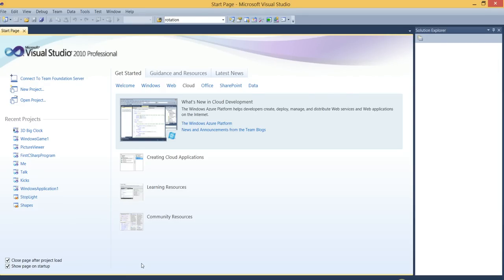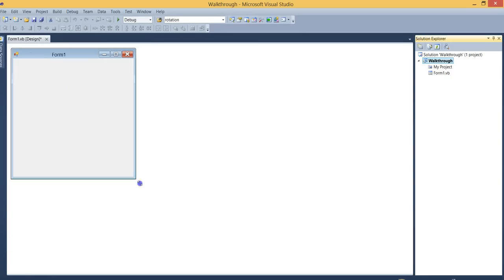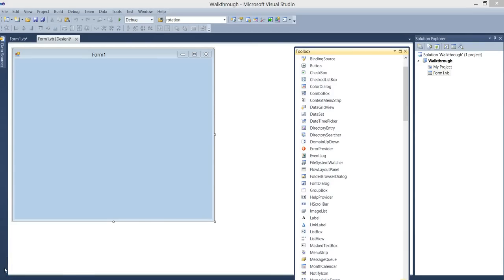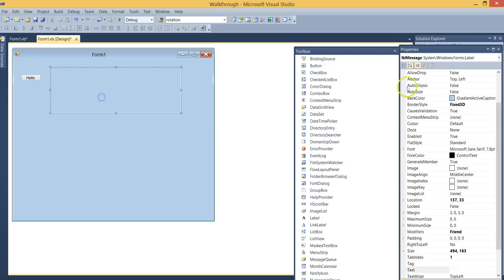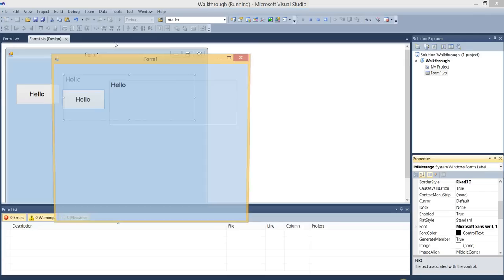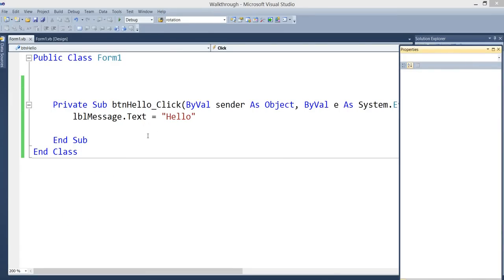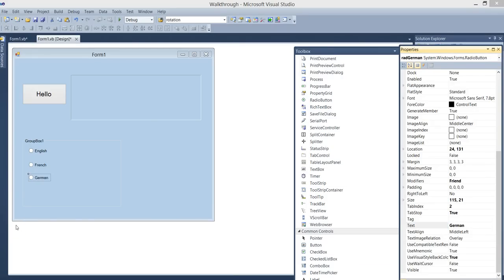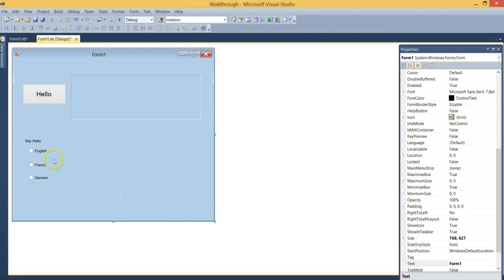Unit 3 Walkthrough